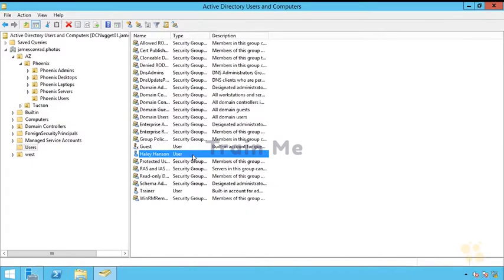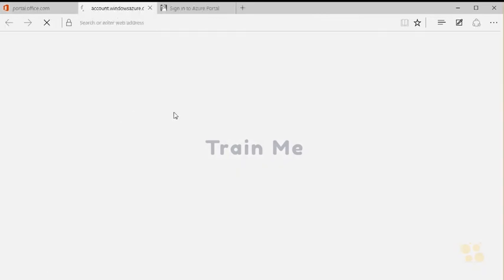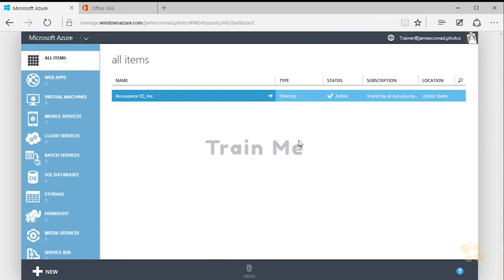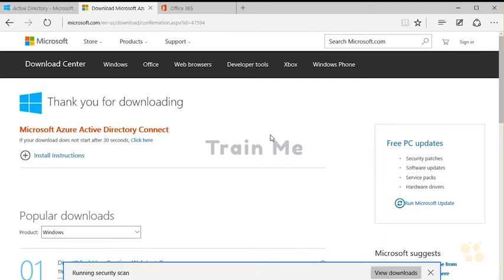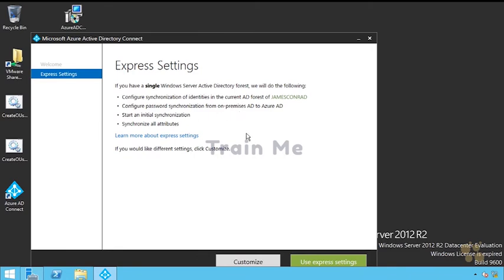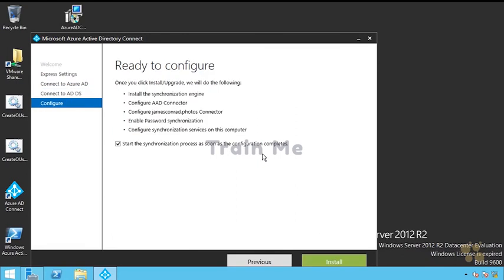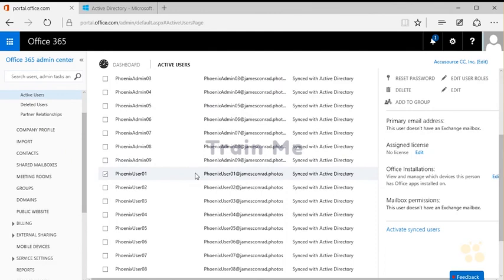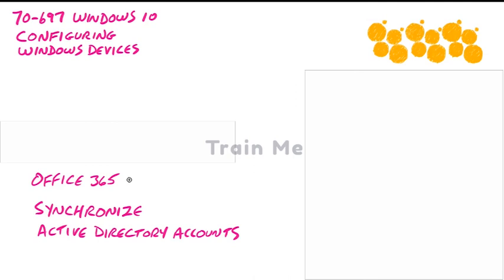Office 365 Azure Active Directory Connector 70 697 06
Fundamentals of Configuring Windows Devices